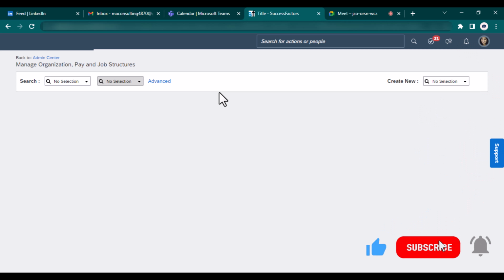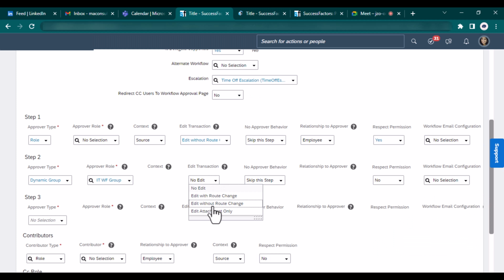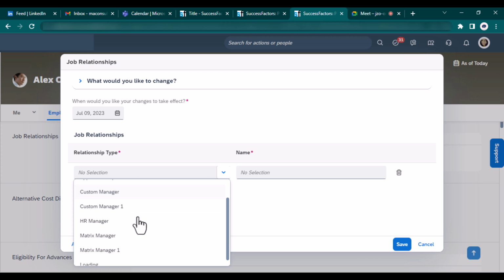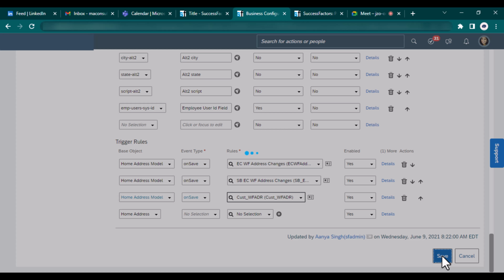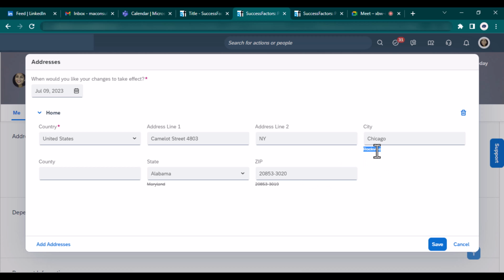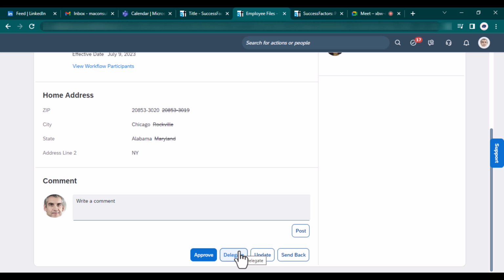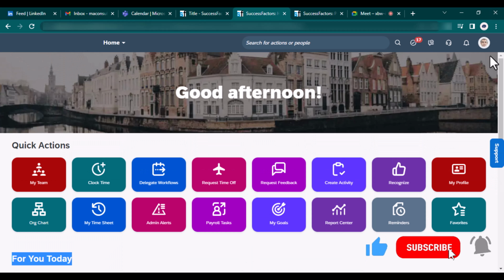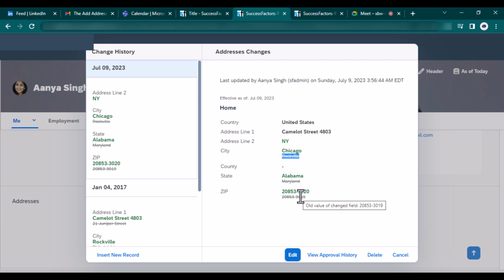How to Trigger WorkFlow for Address Change Via Business Rule Step by Step in SAP SF Employee Central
In this Video you are going to learn Real time Business Scenario of Address change Workflow Via Business Rule with Conceptual understanding of each field available in Workflow object in SAP SuccessFactors Employee Central | Workflow Configuration with Real Time Business Requirement

▬▬▬▬▬▬ ⏱️TIMESTAMPS⏱️ ▬▬▬▬▬▬▬▬▬▬

0:00 - Today's Agenda
0:43 - How to create Workflow for Address Change
11:40 - How to Create Business Rule To Trigger WorkFlow
11:48 - Assign Business Rule
14:57 - Workflow Testing
19:41 - Workflow Details and Change Impact on Front End Employee File Address Portlet

Hey! All Welcome to the MA Consulting
We MA Consulting helps you to learn SF-EC | PMGM | RCM module and SAP HCM core concepts. If you want to know the configuration of SuccessFactors Employee central and HCM Module you are in right place.
Specifically focused on SAP SuccessFactors configuration with topical aspect and Ec real time issues.
We provides training on SAP SuccessFactors.